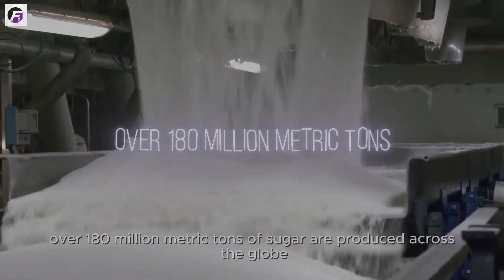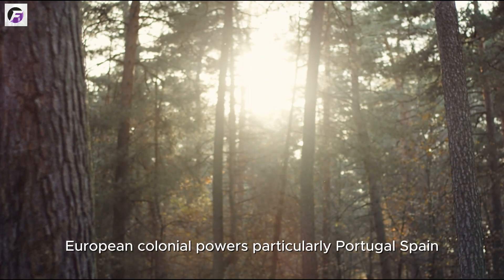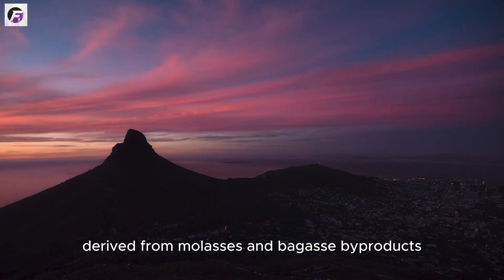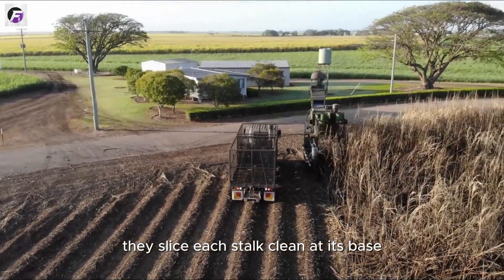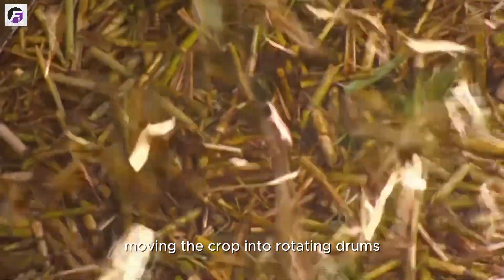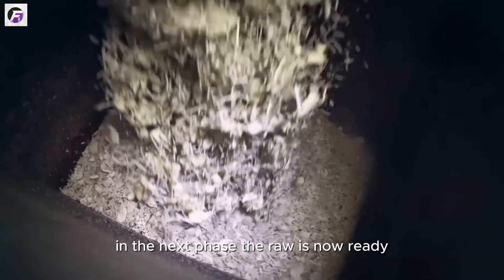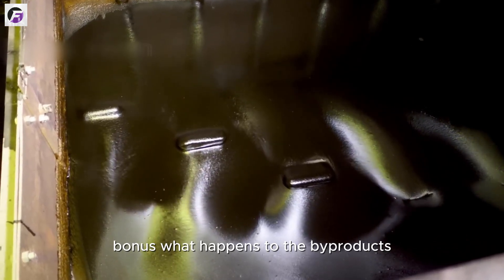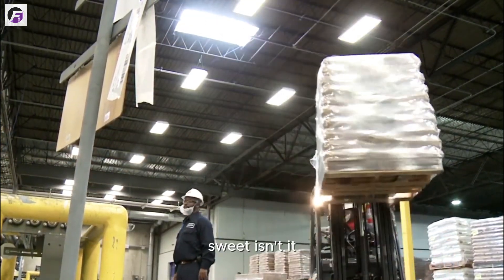How Sugar Is Made—Unbelievable Massive Tons of Sugar Processing In A Factory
See how sugar is made on a massive scale! Join Factory X for a deep dive into the **sugarcane industry insights**, from the **sugar cane farm** to the factory floor. Witness the incredible **process zone** where raw sugarcane is transformed into pristine white crystals using **powerful machines that are on another level**, and explore the intricacies of **control production** in this fascinating video.